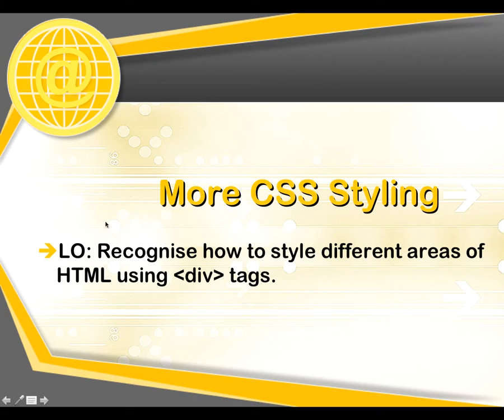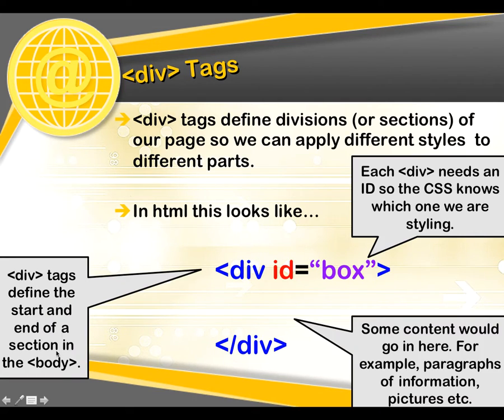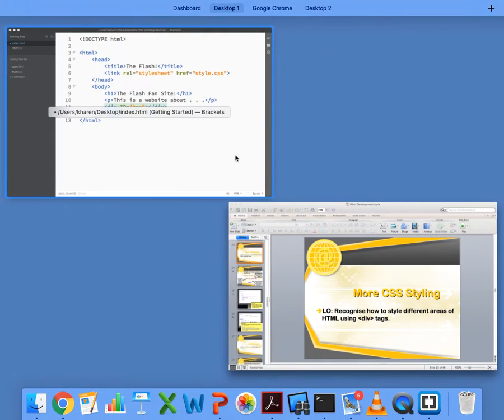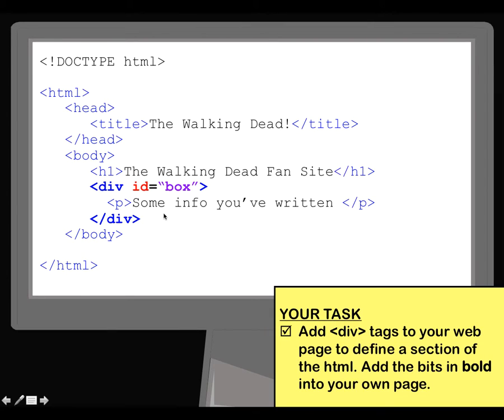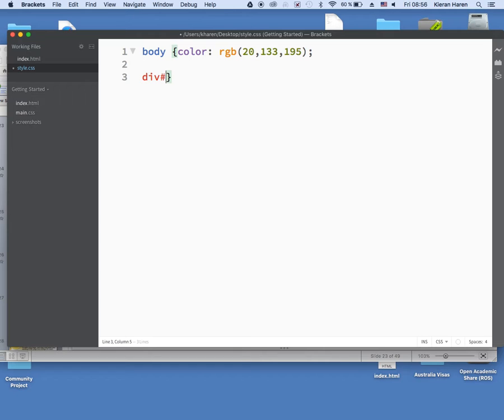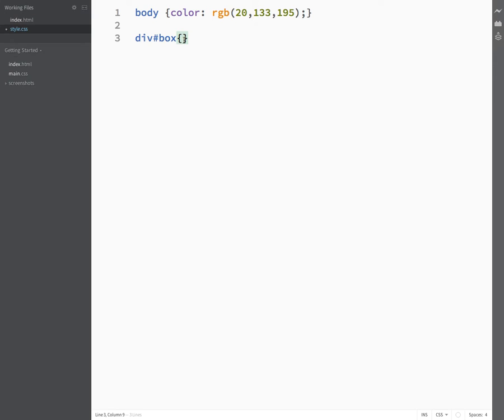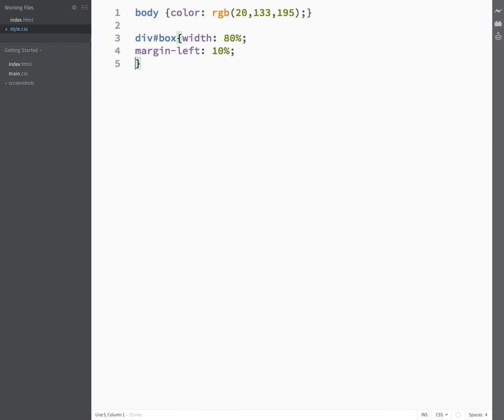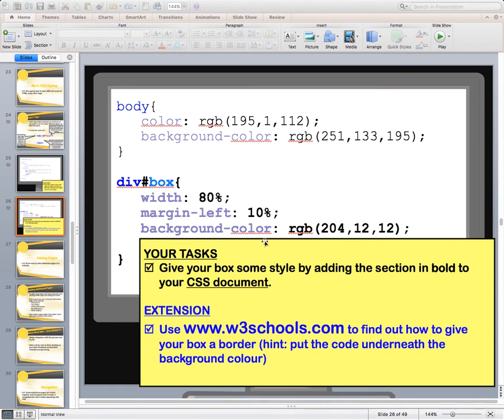10 Adding More CSS